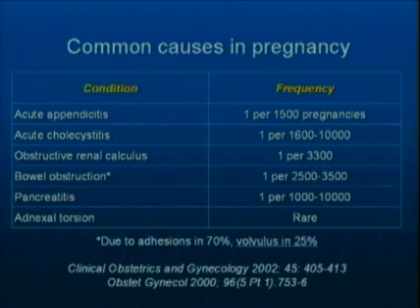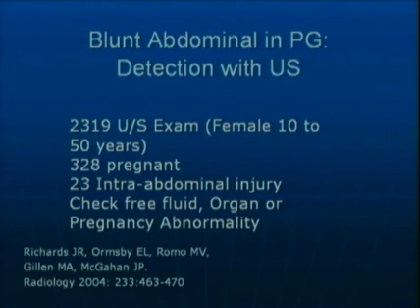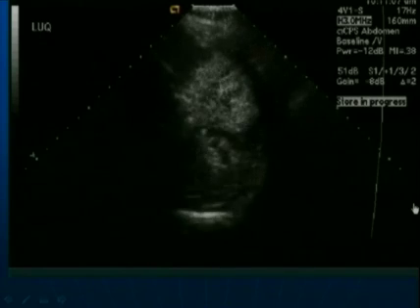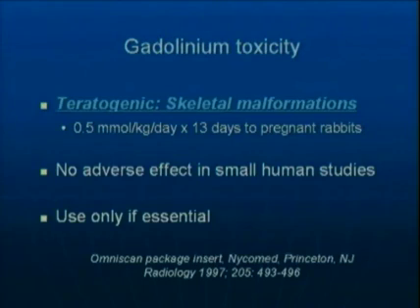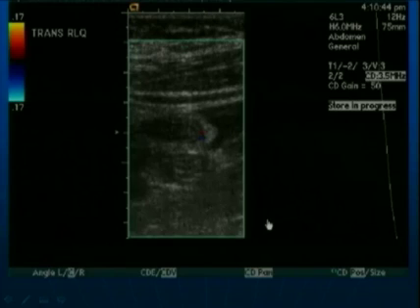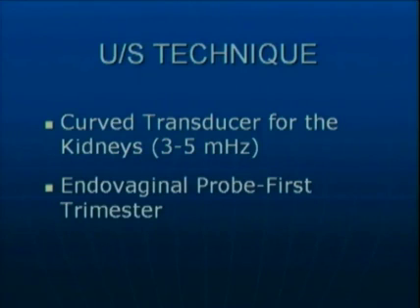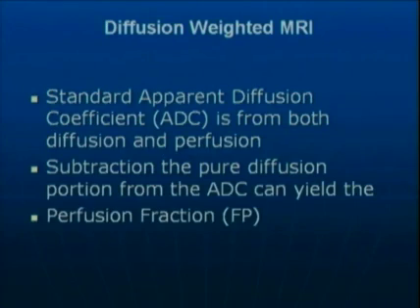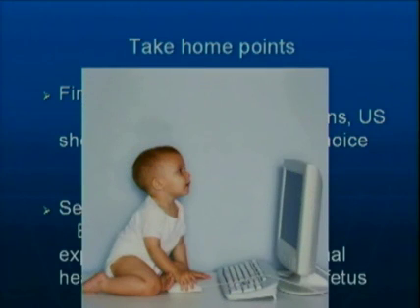Ultrasound for Non Obstetrical Acute Abdomen Pain in Pregnancy